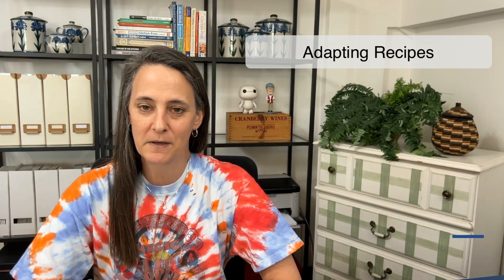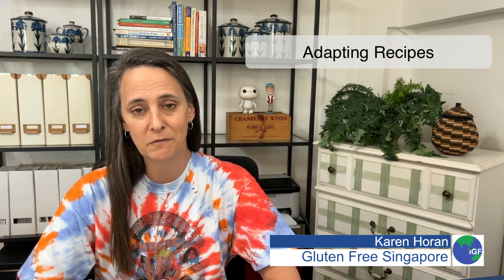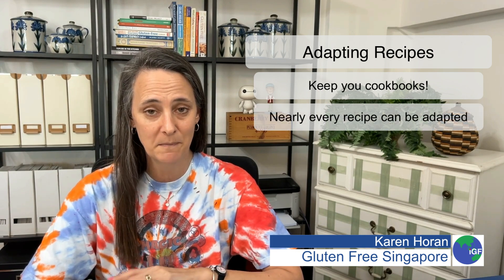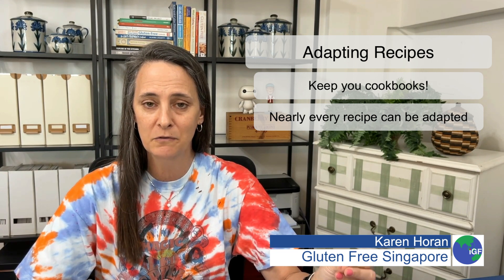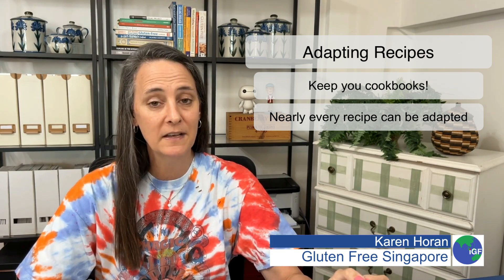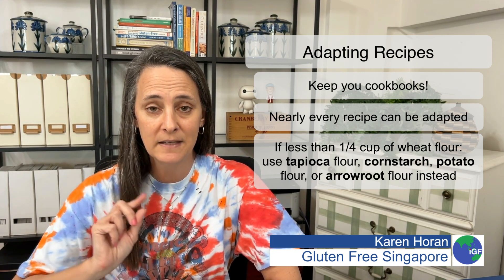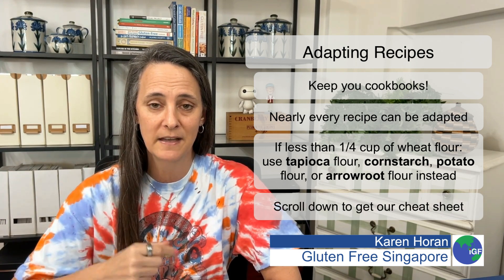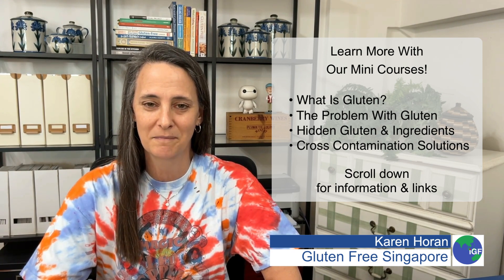Adapting Recipes for Gluten Free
Adapting Your Favorite Recipes for a Gluten-Free Diet

Karen Horan from Gluten Free Singapore discusses the simplicity of adapting your current cookbooks for a gluten-free lifestyle. Instead of buying new cookbooks, she suggests simple substitutions for ingredients like pasta, soy sauce, and bread crumbs. Karen offers practical flour alternatives for recipes and provides a helpful cheat sheet for conversions. Viewers are encouraged to adapt their favorite recipes and explore Gluten Free Singapore's courses for more guidance.

00:00 Introduction to Gluten-Free Living
00:18 Adapting Your Favorite Recipes to Gluten-Free
00:23 Gluten-Free Substitutions and Tips
00:56 Exclusive Gluten-Free Cheat Sheet Offer
01:07 Encouragement and Resources

Join us for Celiac & Gluten Awareness Month 2024!
We have got a great month of videos, tips, and free mini-courses!

transcript:
 Do you need to replace all your cookbooks when you become gluten-free? Hi, I'm Karen Horan from Gluten Free Singapore, and let's talk quickly about adapting your gluten-free life.

So when you're starting a gluten-free diet, you might be tempted to go to the bookstore and    purchase all new gluten-free cookbooks.

Totally not necessary.  For the most part, almost all of your favorite recipes can be easily adapted with some simple substitutions.

 Things like, for example, pasta, substitute gluten-free pasta, soy sauce, substitute gluten-free soy sauce. Nearly everything has a gluten-free version. Bread crumbs are easy to substitute. There are rice crumbs or simply just rice.

Make sure that  bouillon you've gotten a gluten-free variation of the bouillon

recipes that call for less than a quarter cup of wheat flour are very easy to adapt. As a matter of fact, you can use one of four flours. Tapioca, cornstarch, potato flour, and arrowroot. And, I have put together a cheat sheet for you showing you what to use, how much, and what to use it for.

You can scroll down below and click and I'll send it right out to you.

Don't throw away your cookbooks. Get them out. Start remaking all your favorite recipes in a gluten-free version.